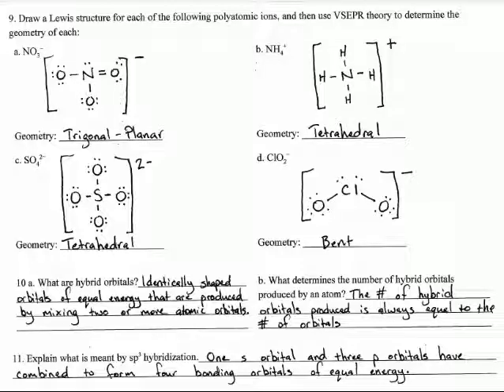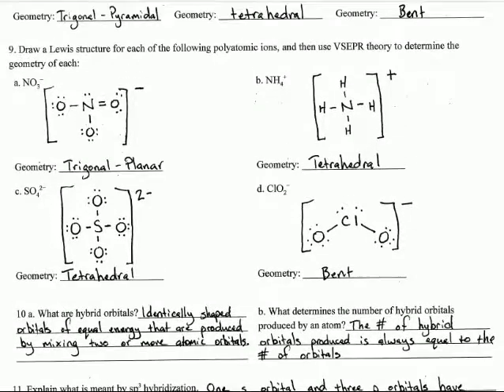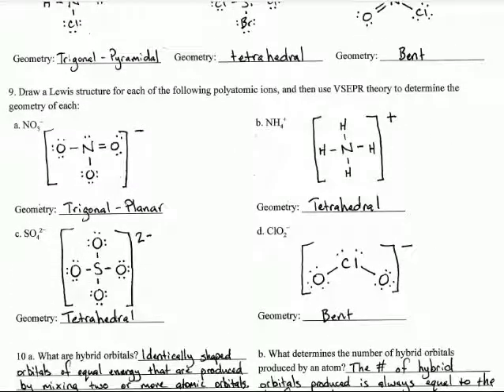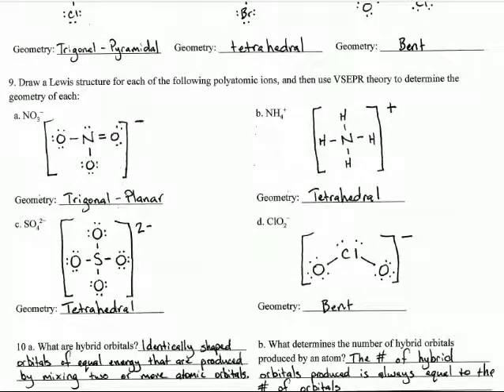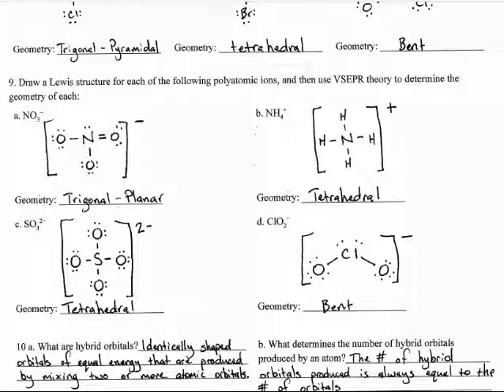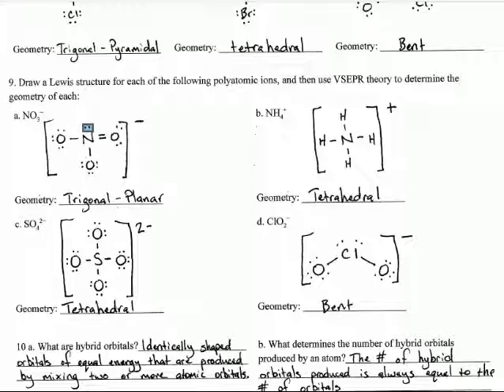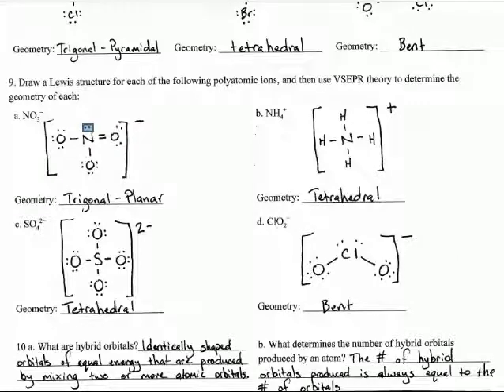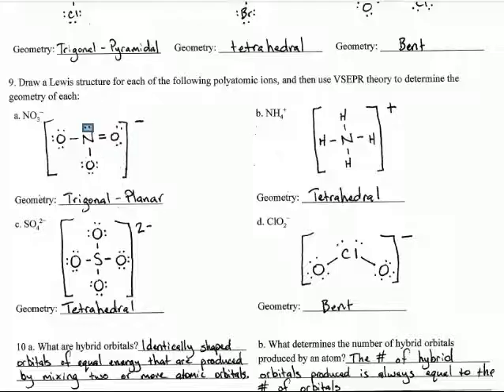Chem Ch 06-5 Preparation Problems #09